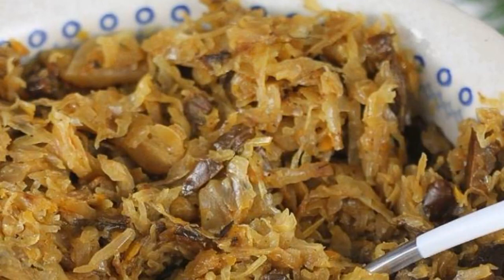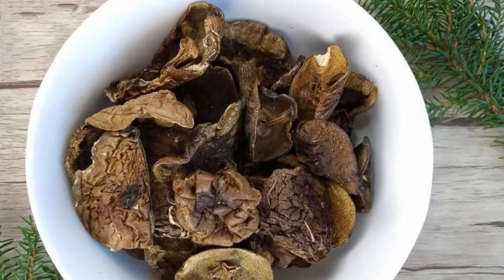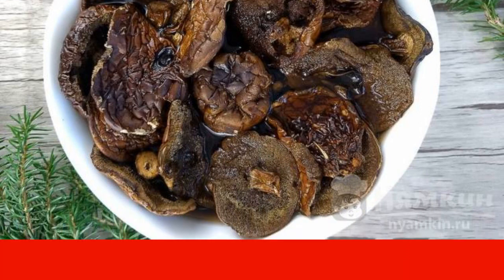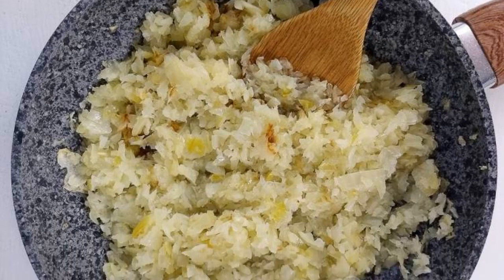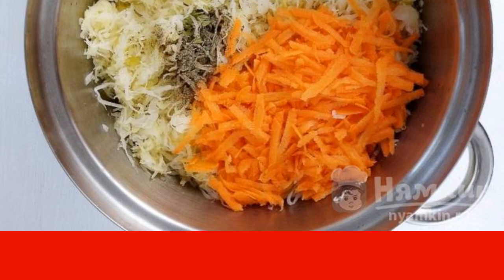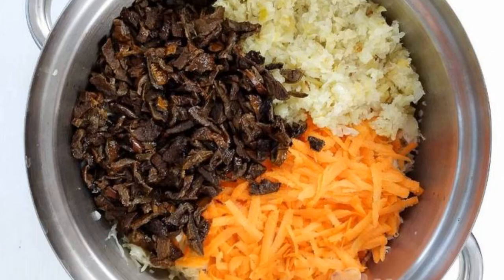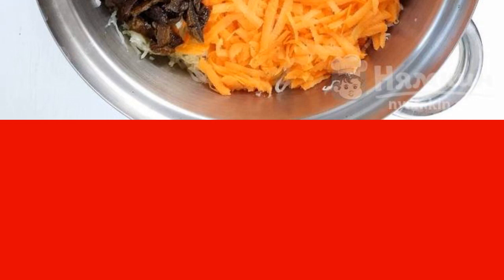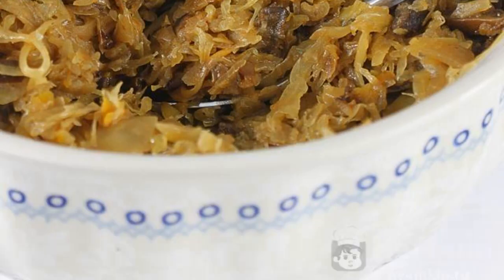Sauerkraut stew with mushrooms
Sauerkraut stew with mushrooms is a traditional Polish Christmas recipe. Cabbage is usually used for making pies or for filling dumplings, dumplings. You can use any mushrooms in the dish. My recipe used dried mushroom moss.

Ingredients:
sour cabbage - 1 kg, dry mushrooms - 50 g,
onion - 2 pcs., carrot - 1 pc.,
vegetable oil - 5 tbsp.l., water - 3.5 cup,
bay leaf - 2 pcs., allspice - 5 pcs.,
ground black pepper - 0.5 tsp., sugar - 1 tsp.,